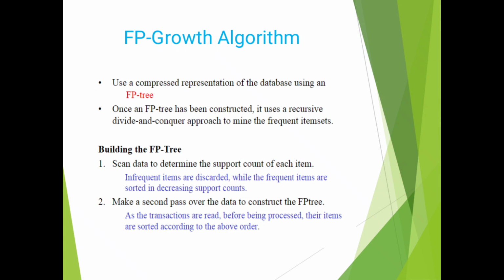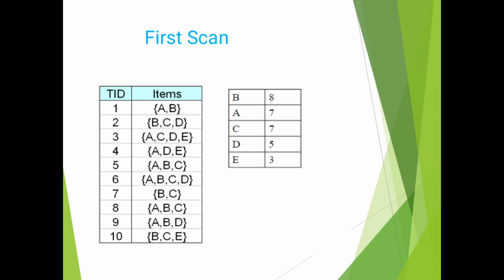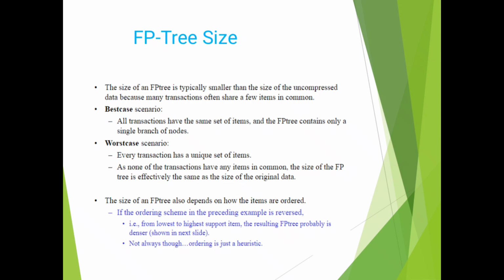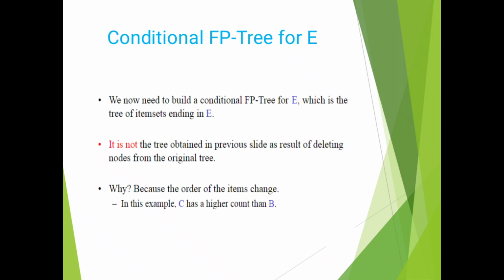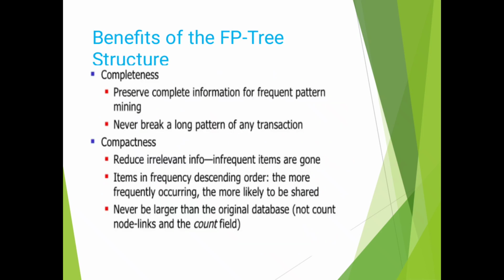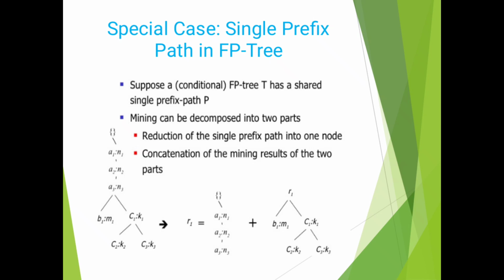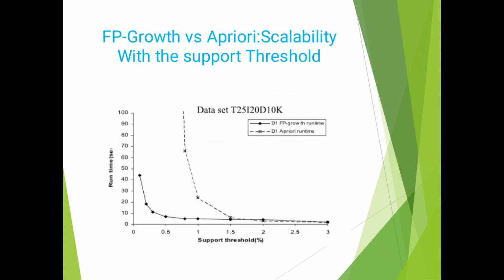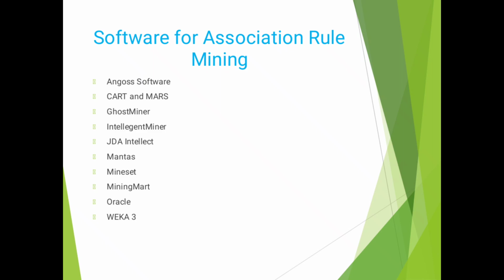Frequent Pattern Growth